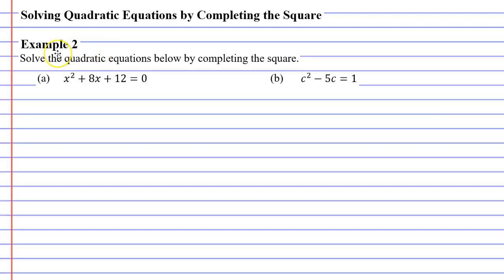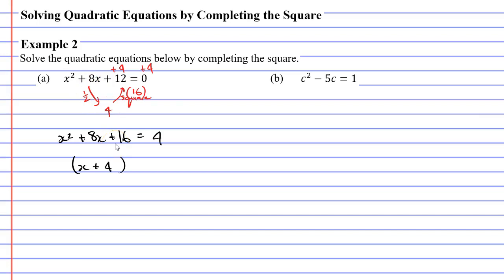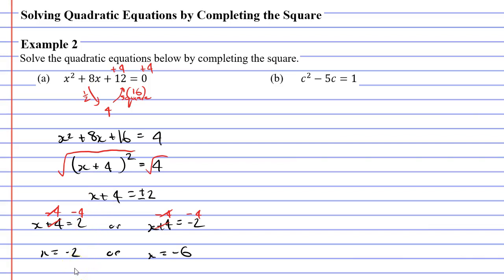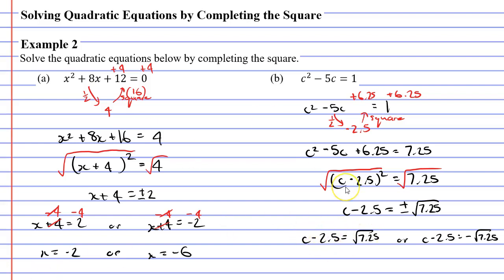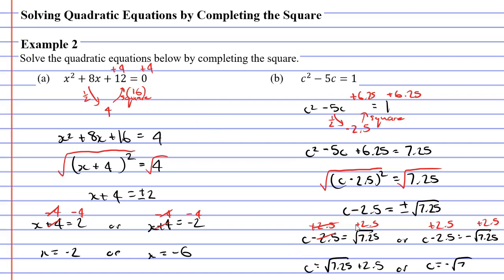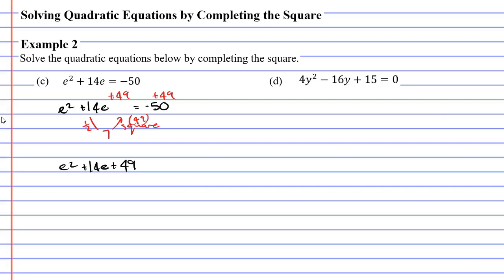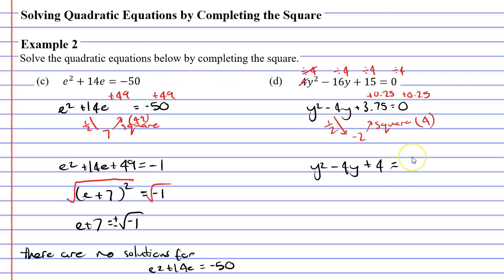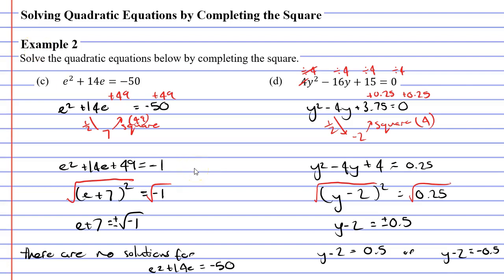1H Completing The Square (2 of 2)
In this video we learn how to solve equations by completing the square. We first need to make a quadratic expression that is a perfect square and then solve by factorising.